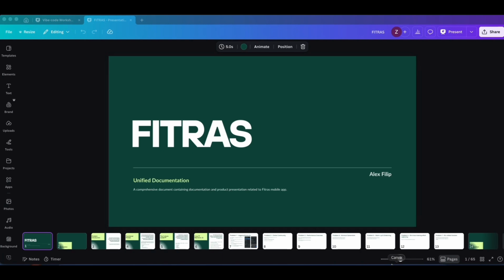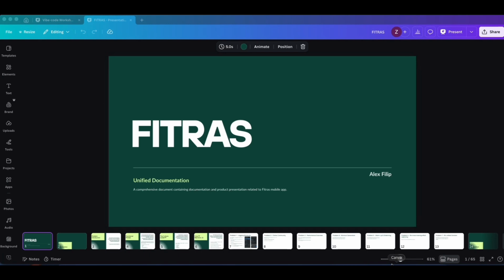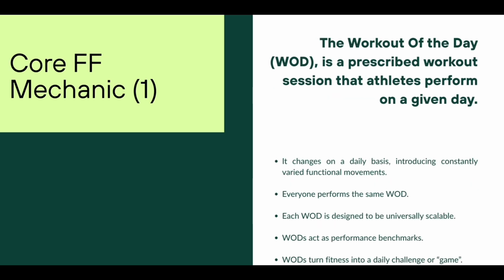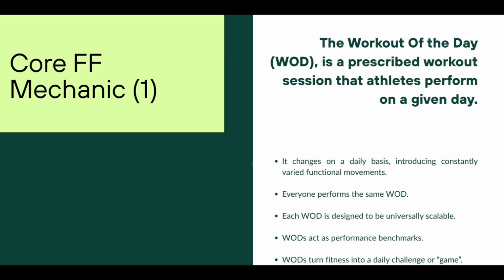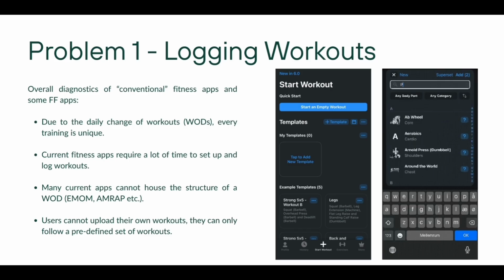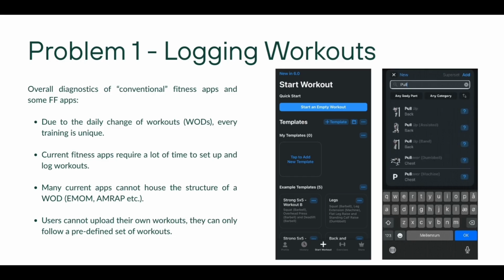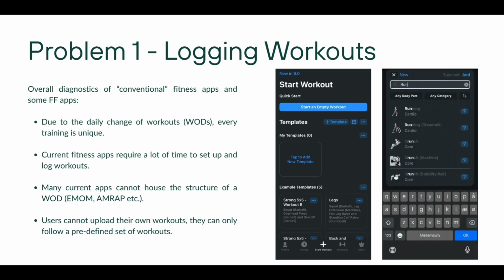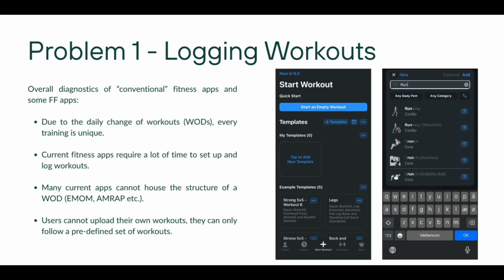Workshop Example (Fitras) - Part 1